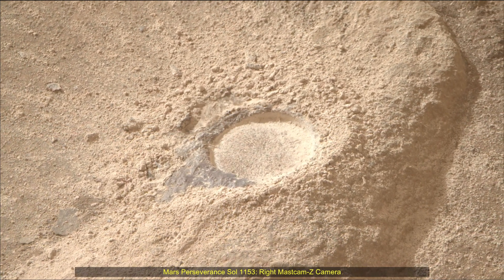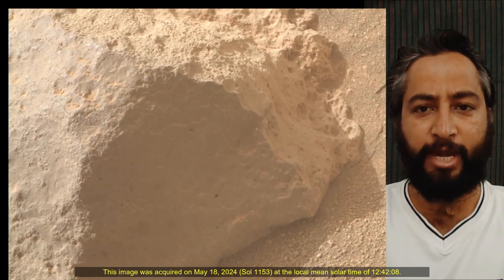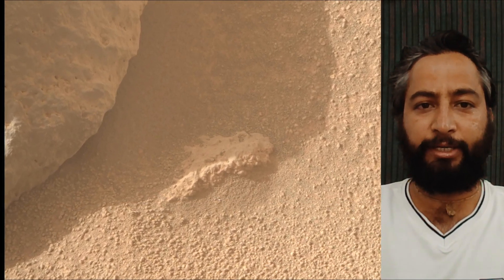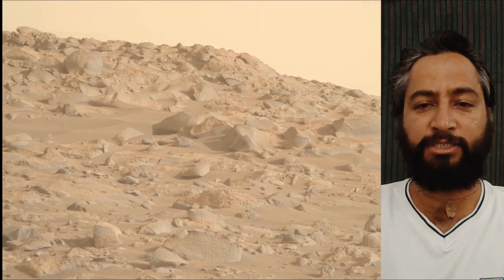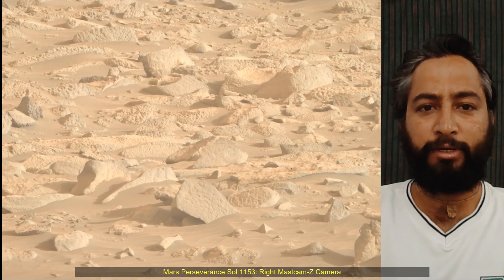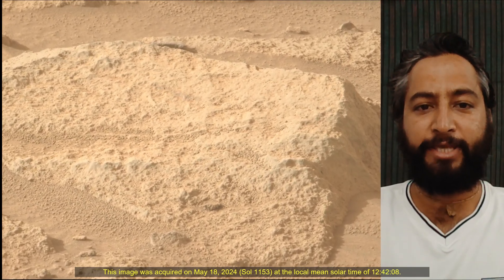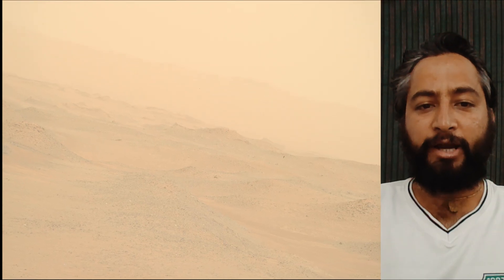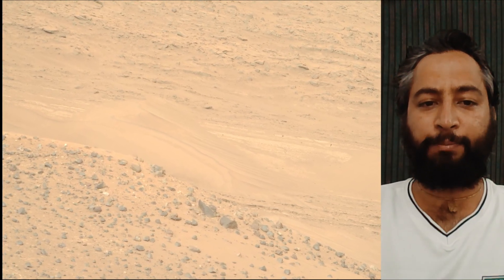NASA Released New Images of MARS Captured by Perseverance Rover on Sol 1153